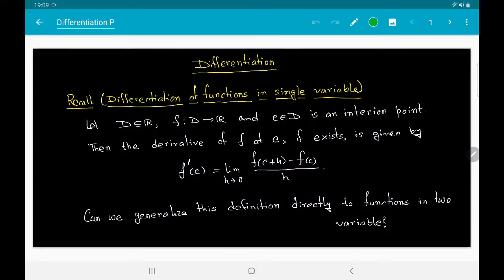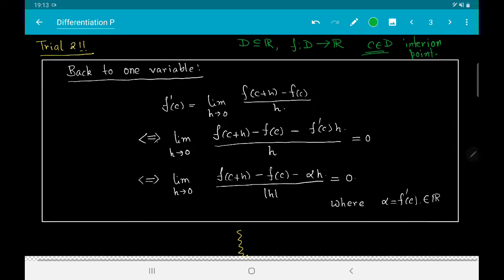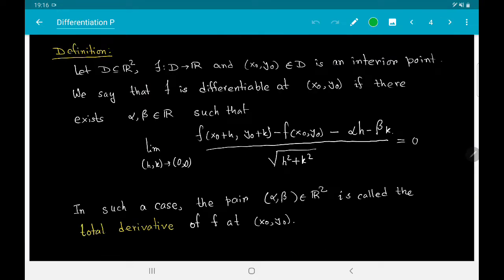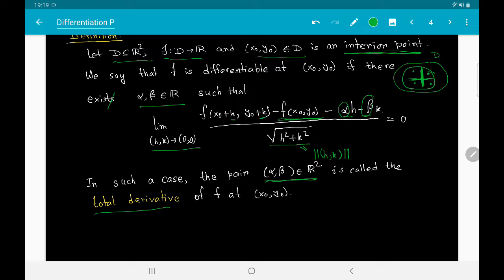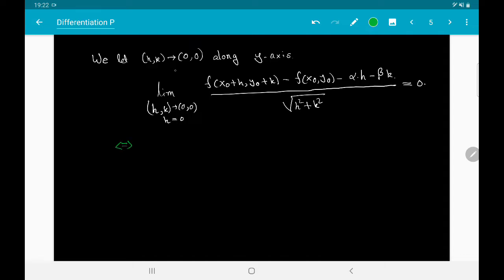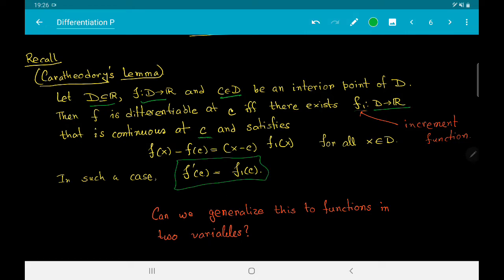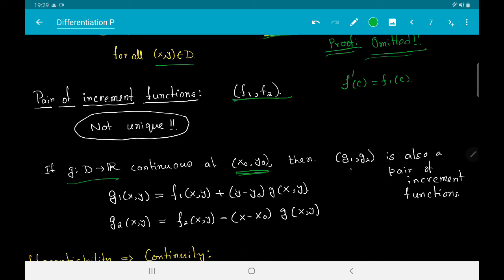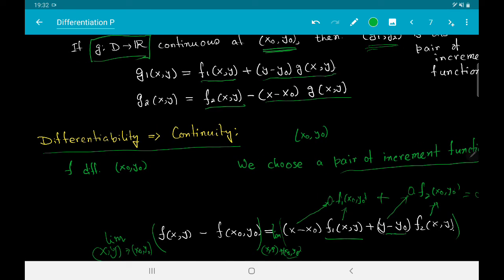Lecture 4.1 Differentiability of multivariable functions